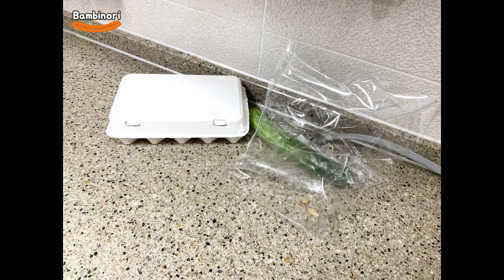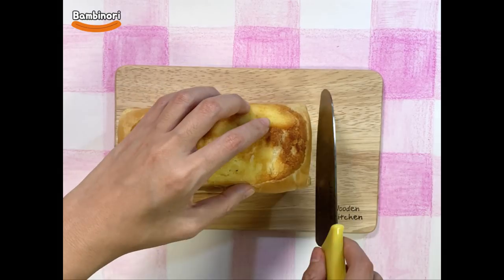#37 샌드위치 만들기 스톱모션(음식+그림) [밤비노리]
안녕하세요 ~!
2020년 첫 영상이네요.

이번 영상은 새해 첫 도전을 해봤어요
처음 시도해 본 스톱모션 방법이라 아쉬운 부분들도 눈에 보이지만
재미있게 시청해주셨으면 좋겠어요

스톱모션이라는 영상기법도 다양한 방식으로 표현할 수 있는데, 그 중 사물로 요리를 하는 스톱모션이 너무 재미있어보였어요 !

기존의 그림 스톱모션과 함께 종종 이번 영상과 같은 새로운 스톱모션도 더 발전된 모습으로 보여드릴 예정입니다!

그럼 오늘도 제 영상을 시청해주시고 이 긴글을 읽어주신 모든 분들 너무너무
감사합니다♥

카카오 플러스친구 'bambinori'

◆비즈니스 영상◆ 더 많은 밤비노리 영상이 궁금하다면?